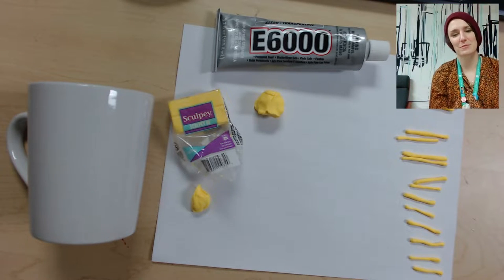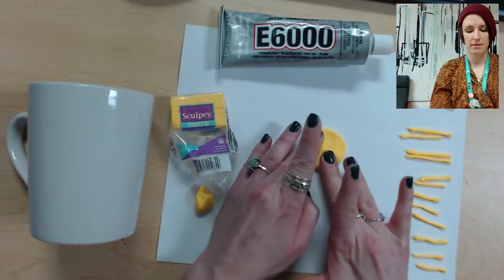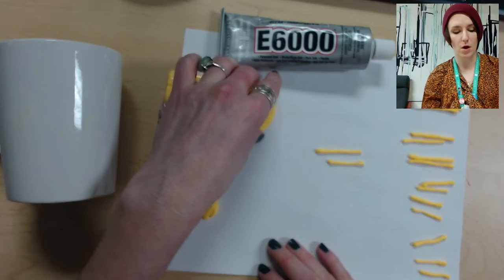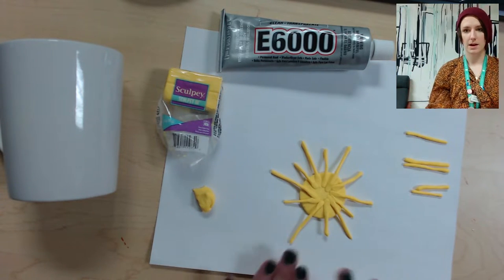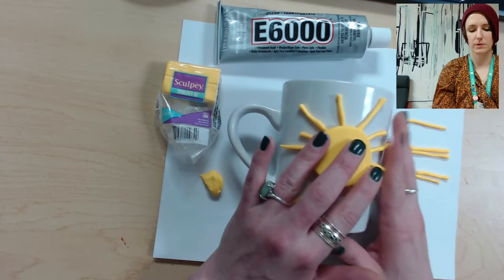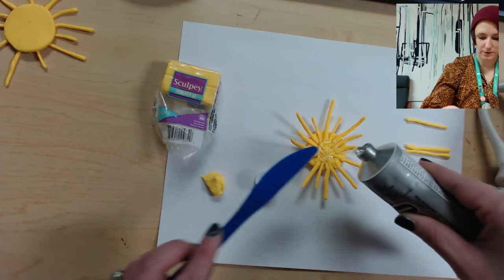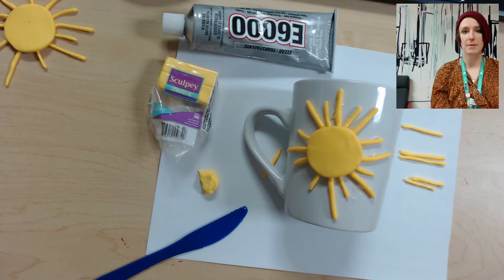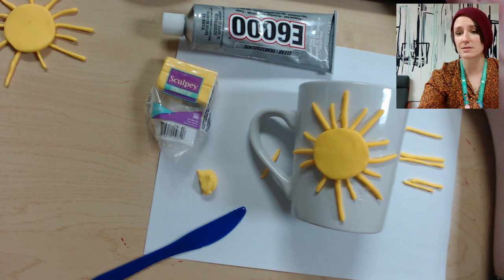Adult DIY-Sunshine Mug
Learn how to make this sunshine mug with Adult Services.